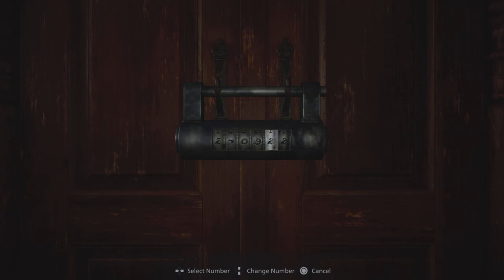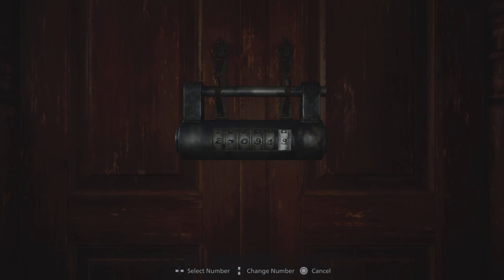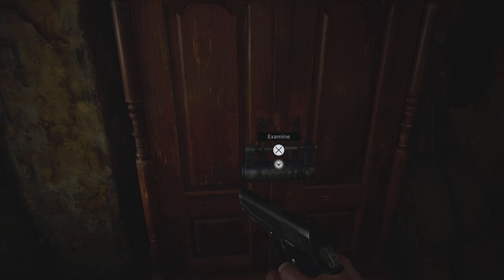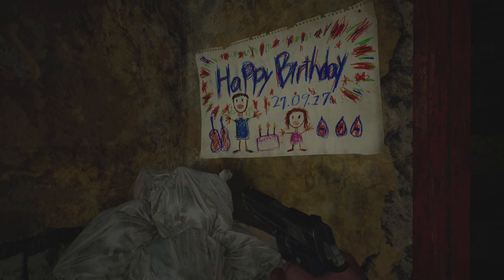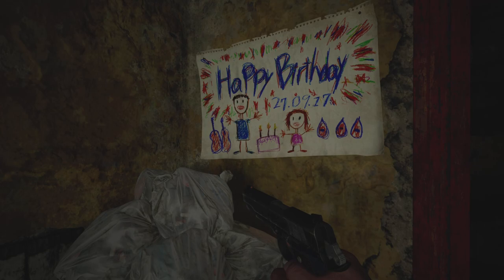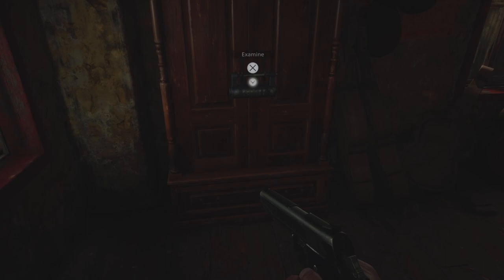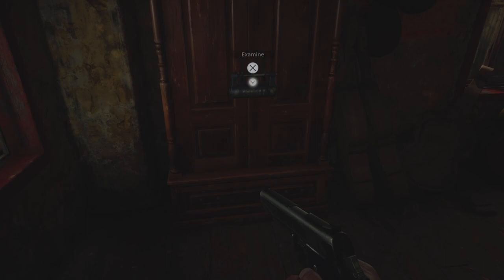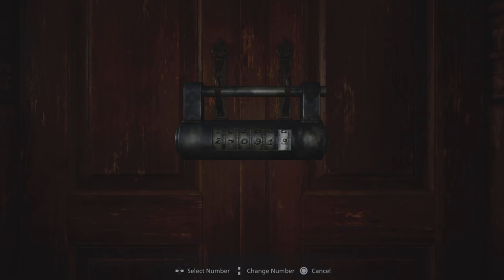RE Village - Josef Simon's Combination Lock Guide (Treasure Spot)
Greetings Gamers

In this video I will be showing you how to solve the Combination Lock in Josef's House (Violin Maker w/ a Treasure inside) Watch the full length for the details.

I will be covering all I can get my hands on in RETURNAL!